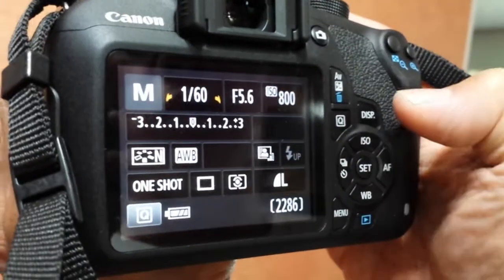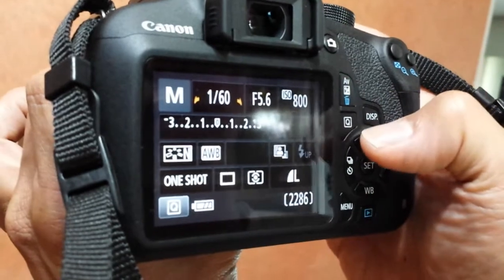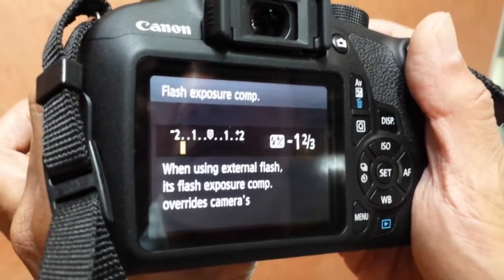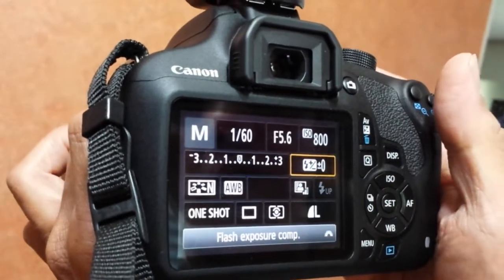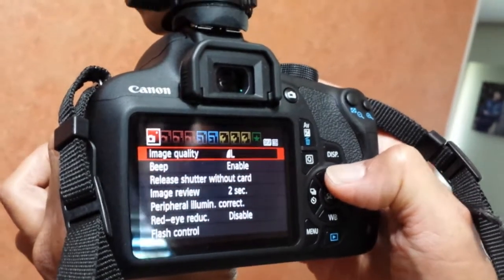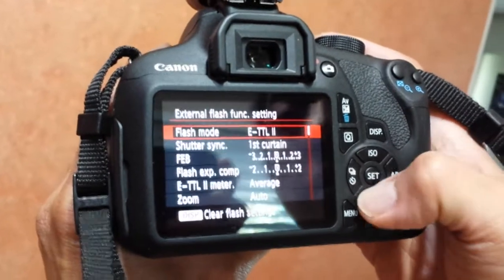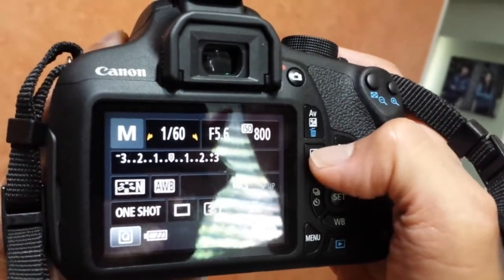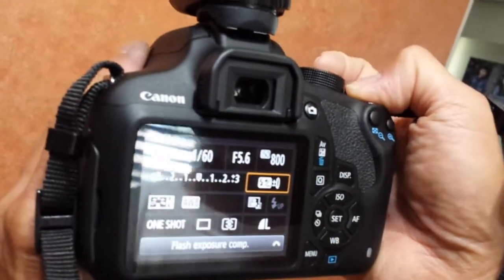Canon t5 speedlite flash control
Canon rebel t5 speedlite exposure flash control compensation in camera.